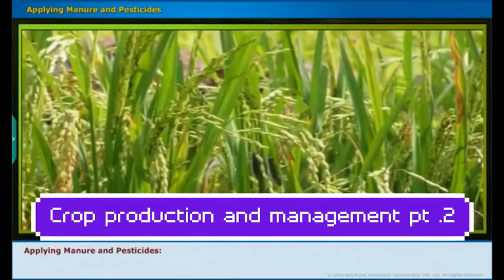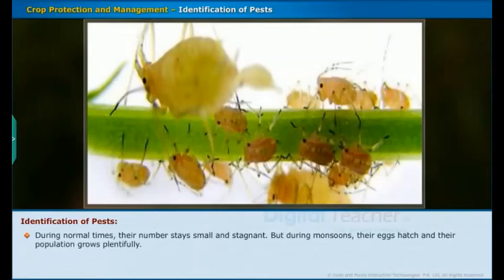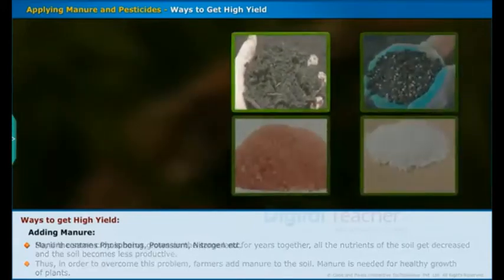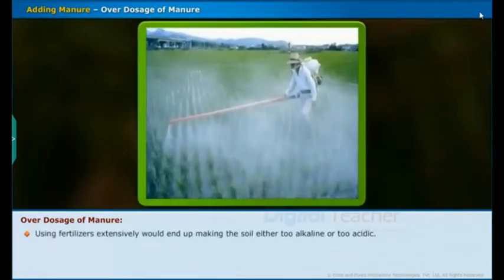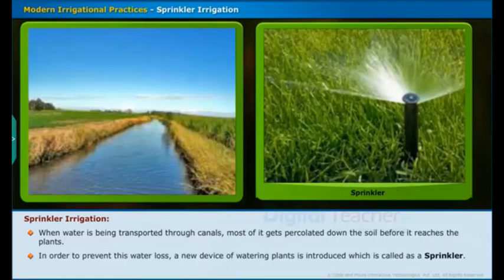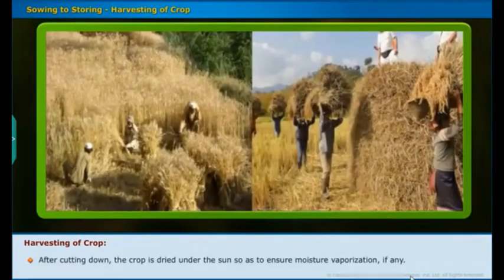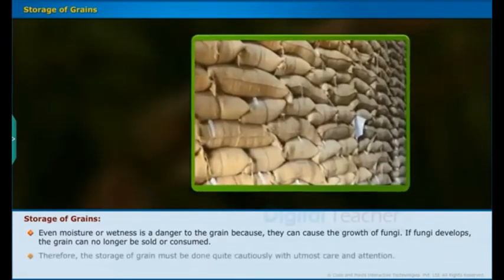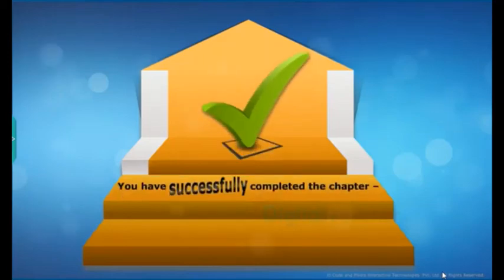Crop production and management part 2